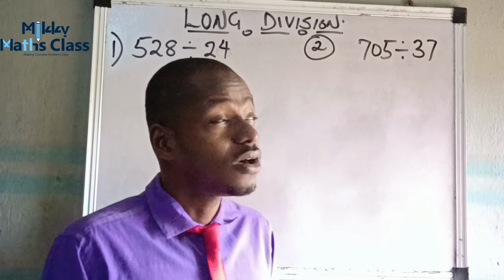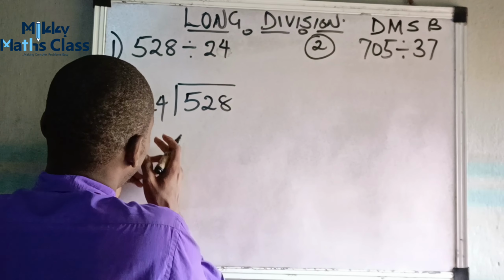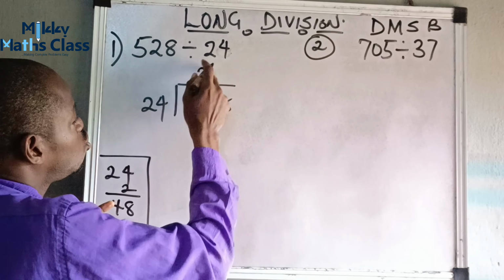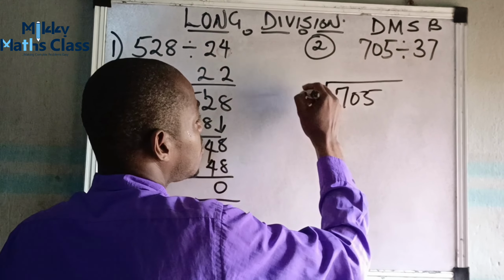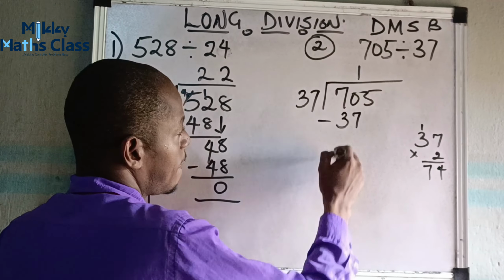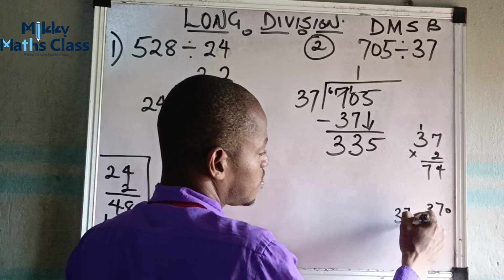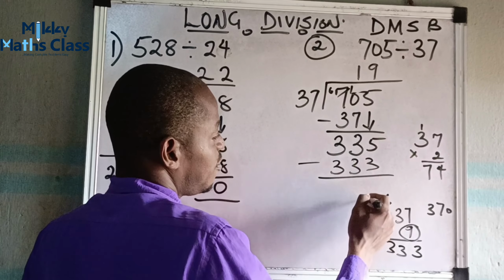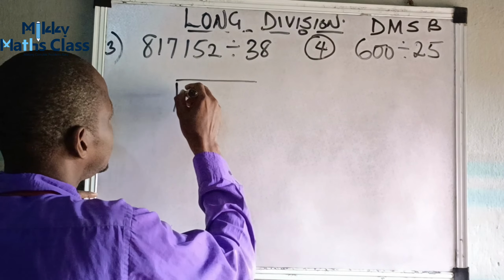The EASIEST Way to Do Long Division by 2-Digit Numbers!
Struggling with long division using 2-digit numbers? This video breaks it down step-by-step in the simplest way possible! Whether you're a student, parent, or teacher, you'll learn a foolproof method to solve long division problems quickly and confidently.

What you'll learn in this video:

How to set up long division with 2-digit divisors

Easy tips for estimating and subtracting

Step-by-step examples to follow along